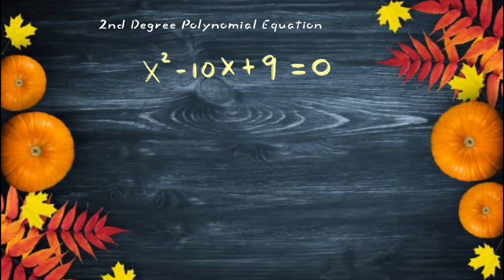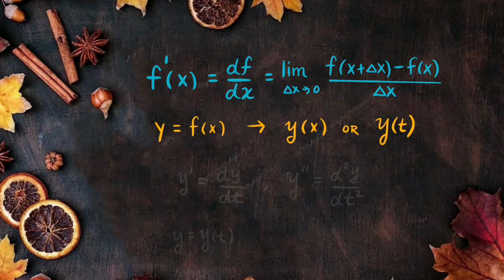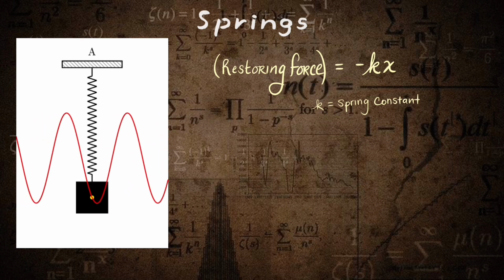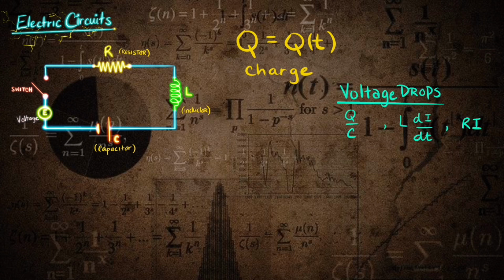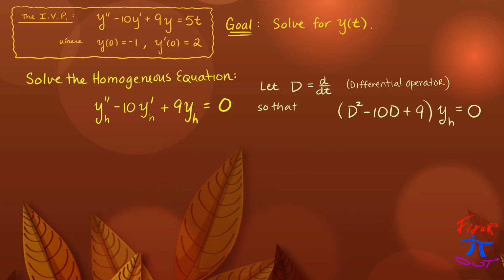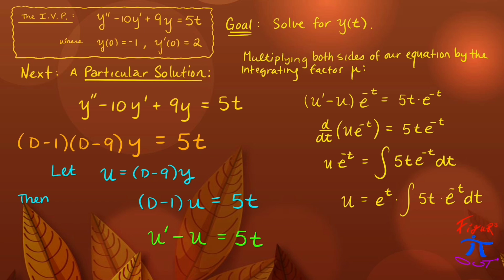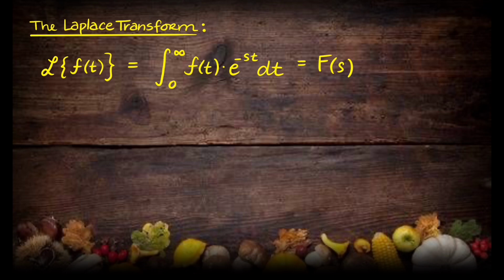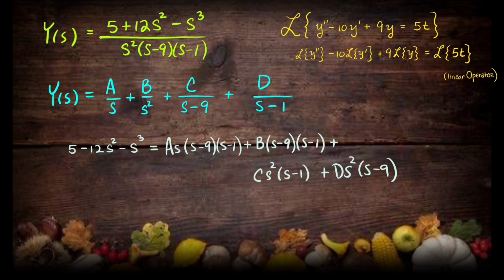Thankful for Integral Transforms!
Using the Laplace Transform to solve 2nd order differential equations.